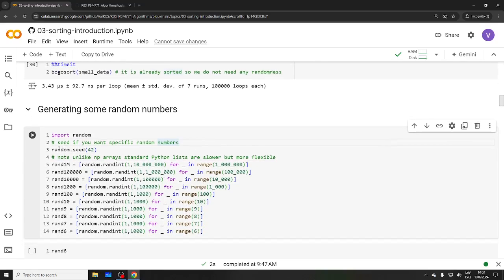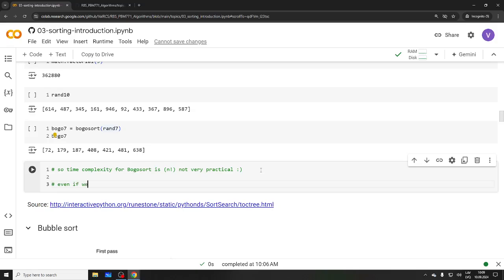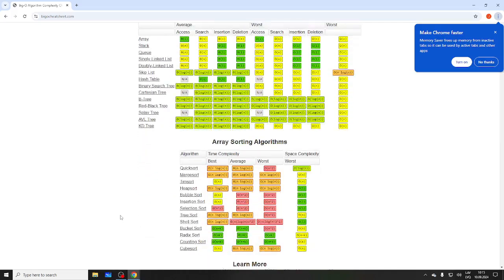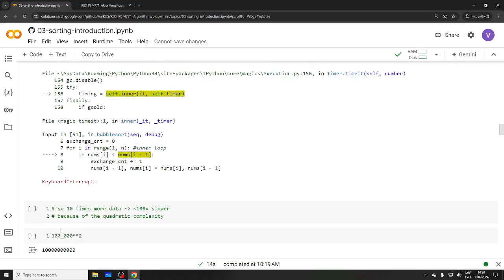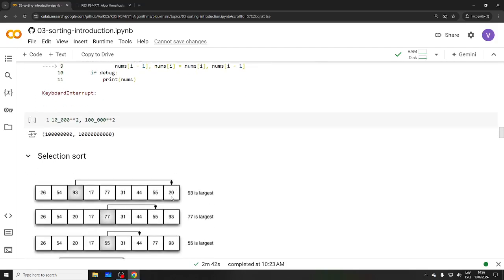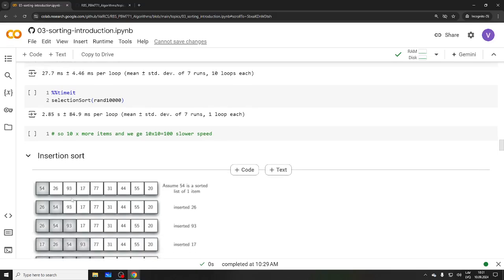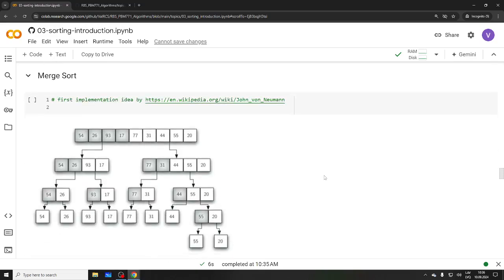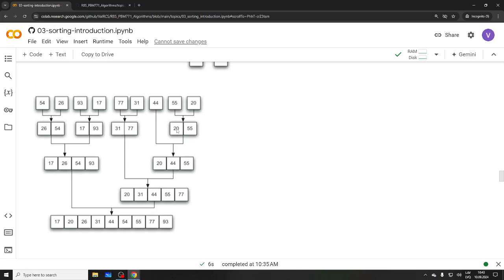RBS PBM771 Algorithms - Sorting, Bubble, Selection,Insertion, Merge 2024 09 10 10 03 29